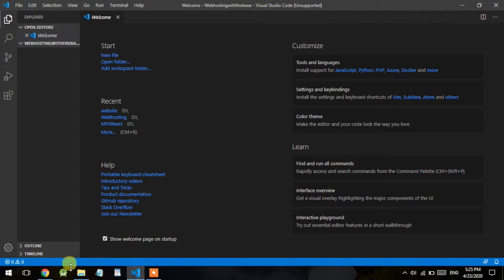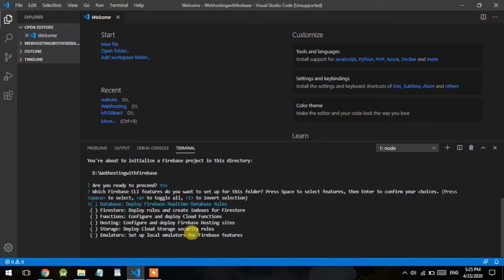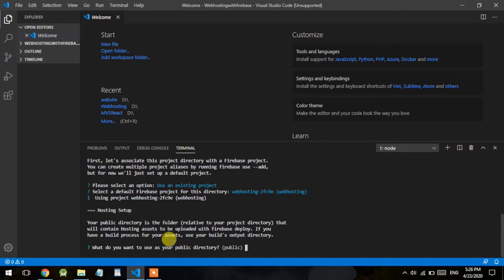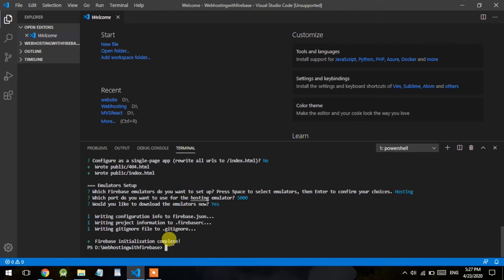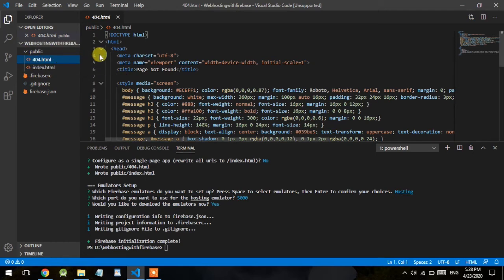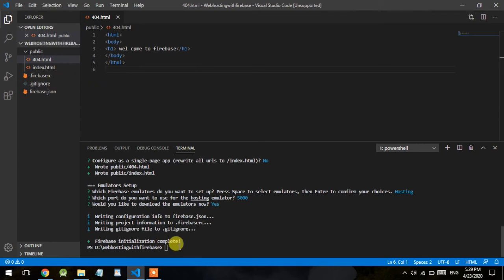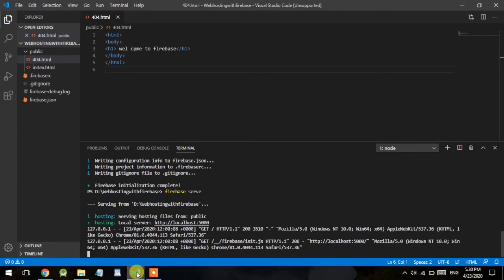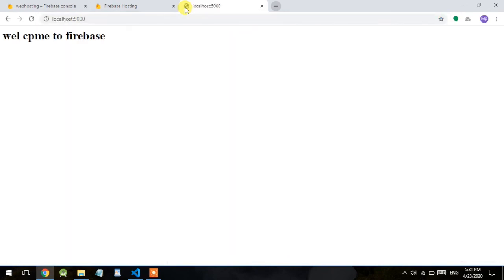Firebase Hosting: Initialization and Testing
Welcome to TestyourSkills

Learn how to deploy your websites to Firebase. In this Firebase Hosting tutorial series, you will learn how to initialize a new firebase project on our computer & also how to test our project using a local development server provided by firebase tools and how to deploy website to firebase.